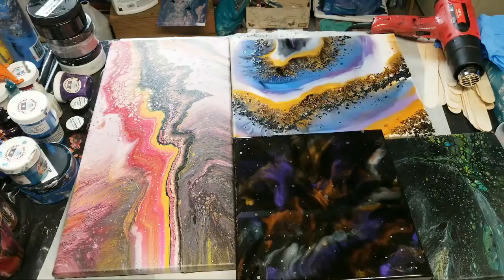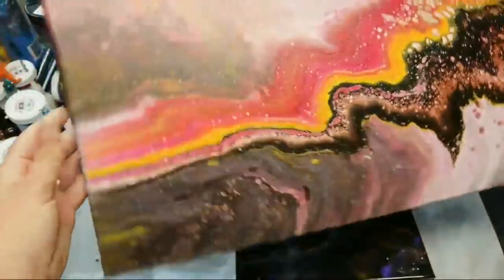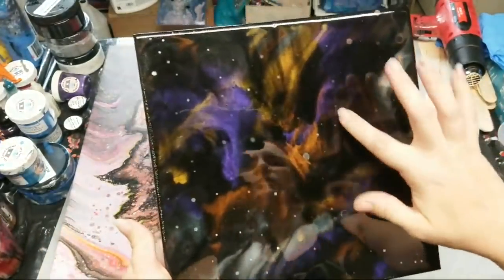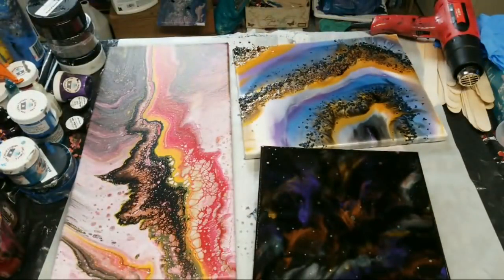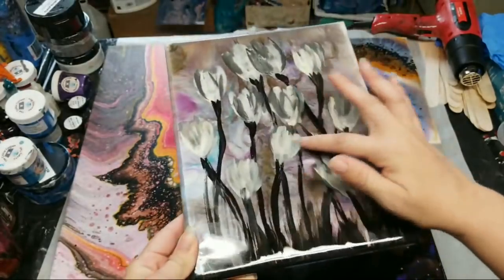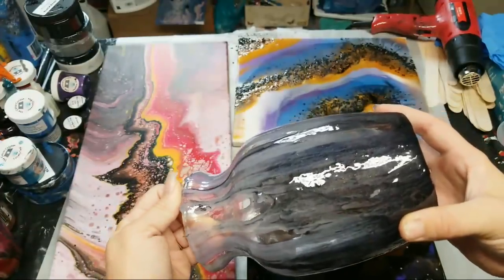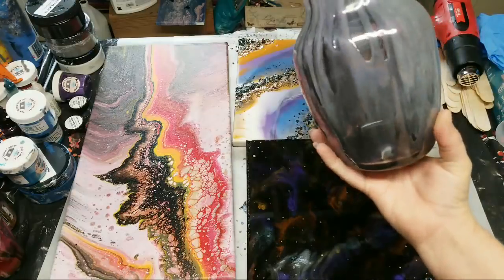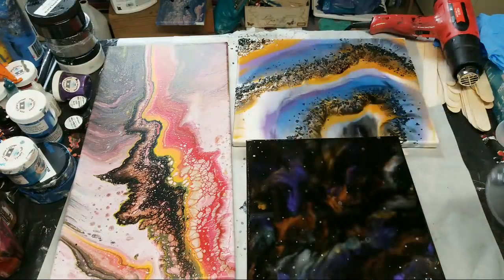Dry Resin And Acrylic Paintings